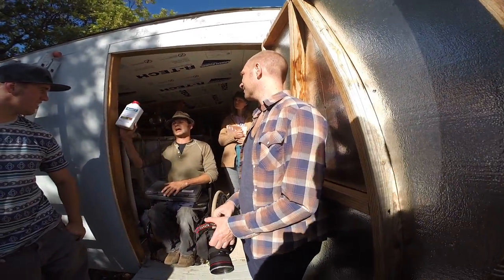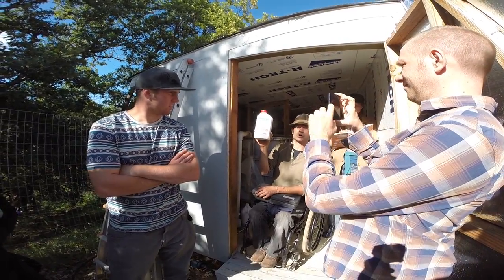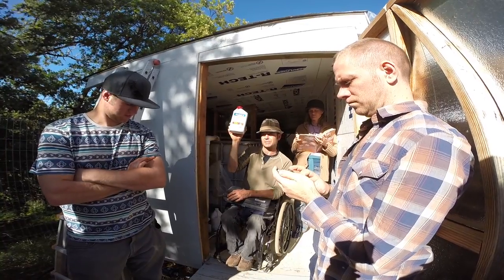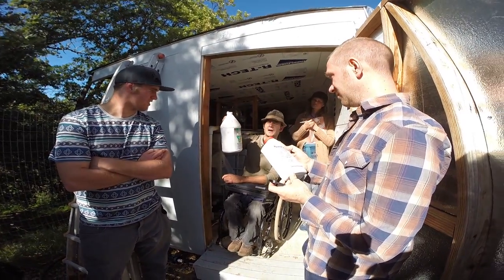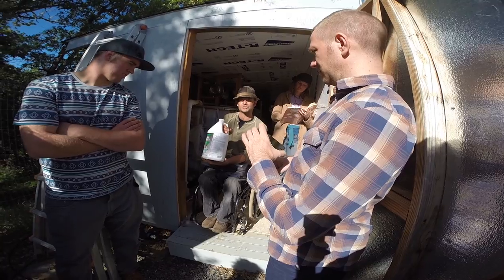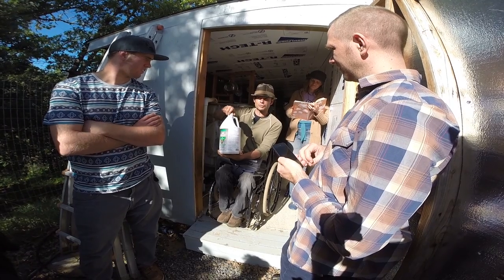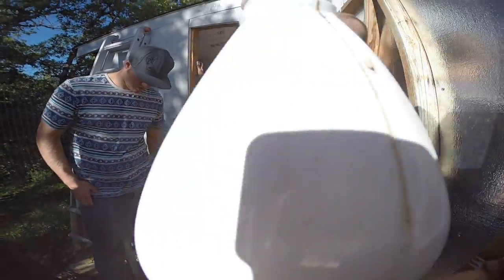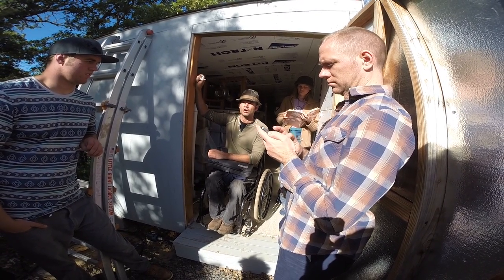Jed's Aquaponic Farm part20